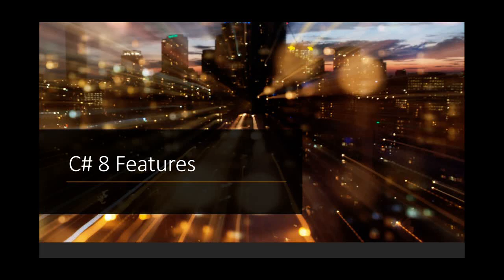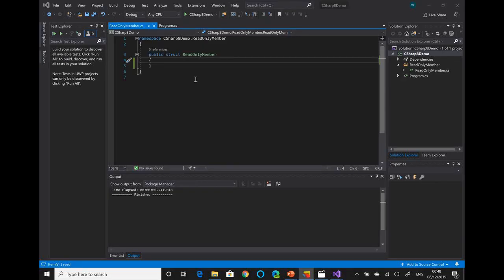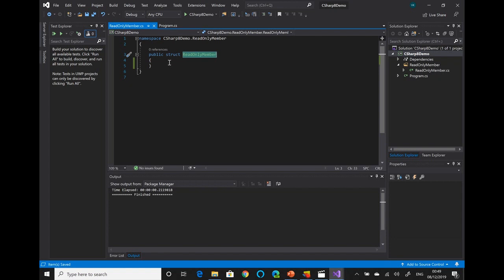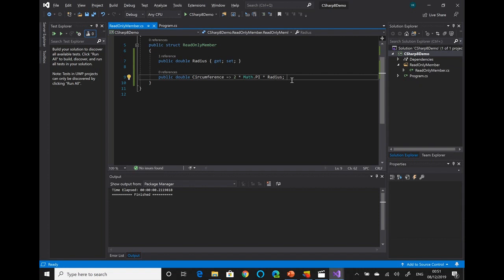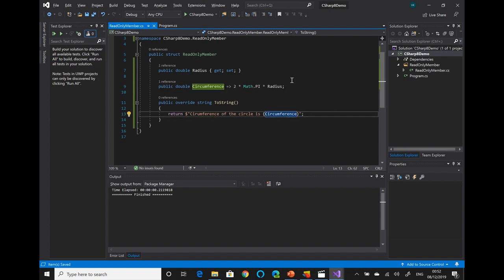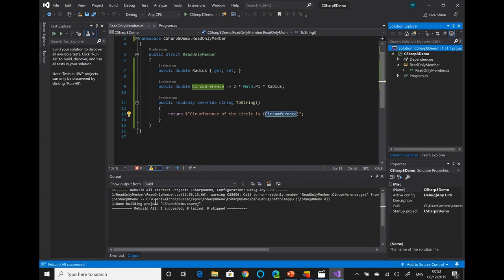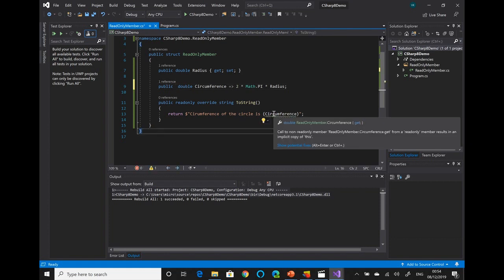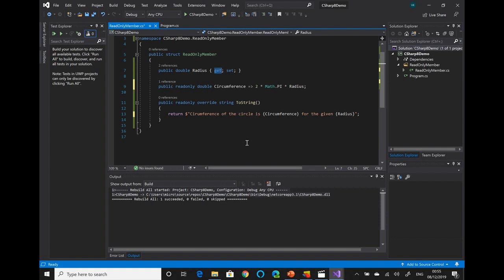C# 8 ReadOnly Member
C#8 - Demo of ReadOnly Member